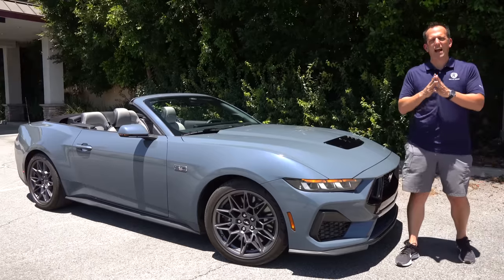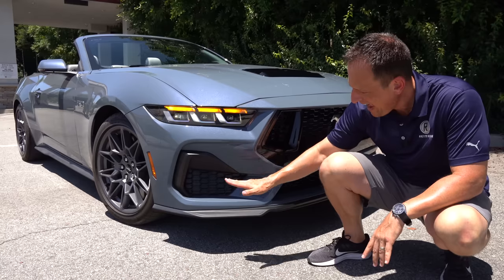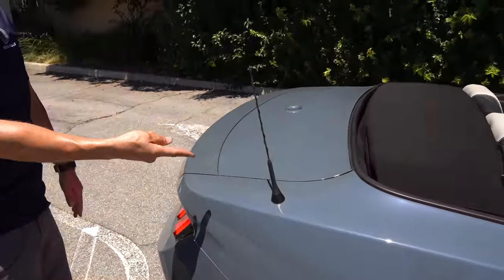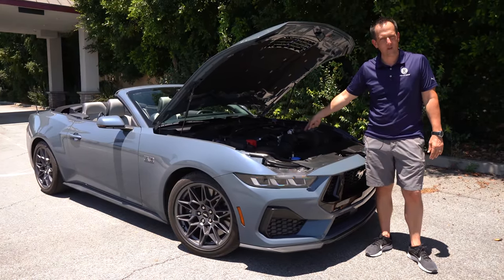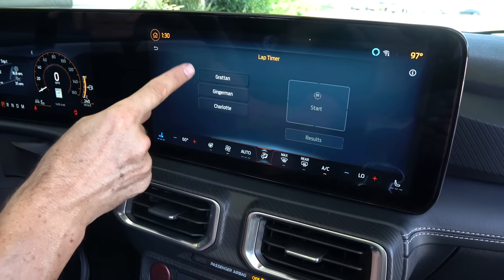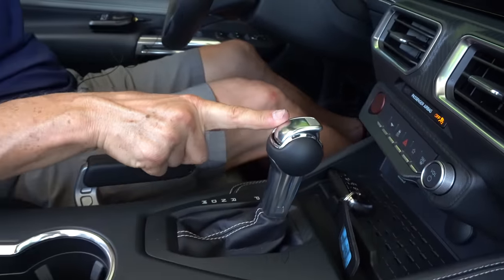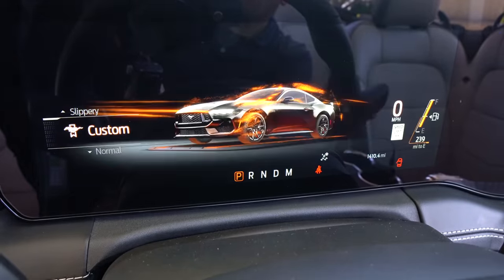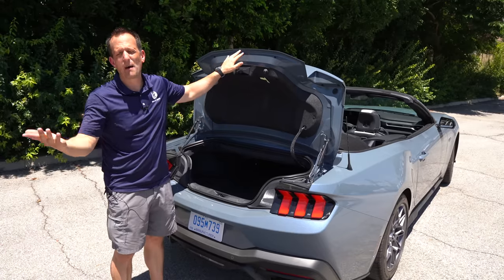Is the 2024 Ford Mustang GT Performance Pack a V8 Muscle Car worth the price?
FIRST LOOK: The ALL NEW Mustang GT is here and Ford is bringing the goods. Under the hood is a 5.0L V8 that paired with the Ford Performance exhaust produces 486HP & is mated to a 6-speed or 10-speed automatic. On the outside you will notice and new look, 19in wheels, and quad-tip exhaust. On the inside Ford has brought the tech with a massive infotainment screen and digital gauge cluster. Is the 2024 Ford Mustang GT Performance Pack a muscle car worth the price?